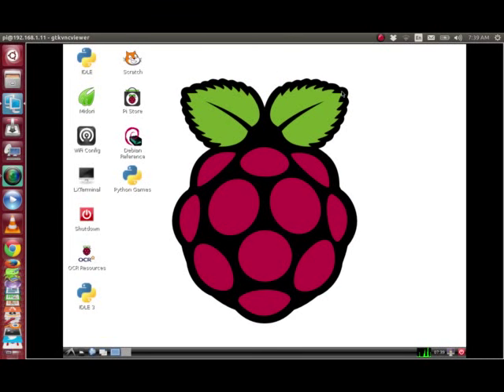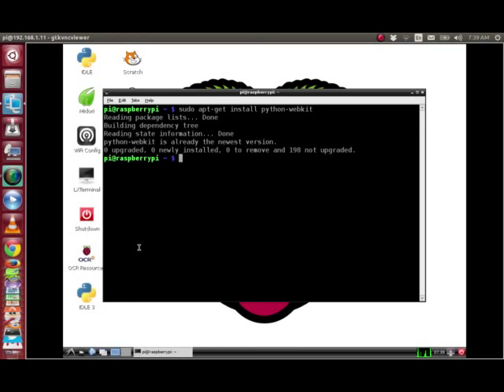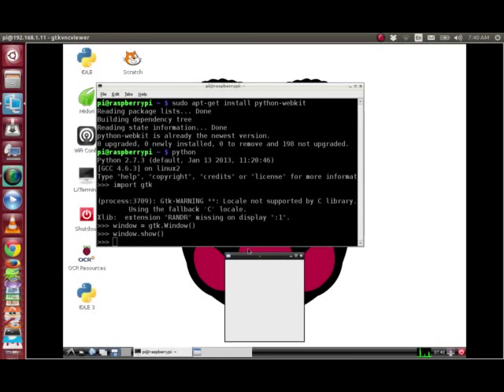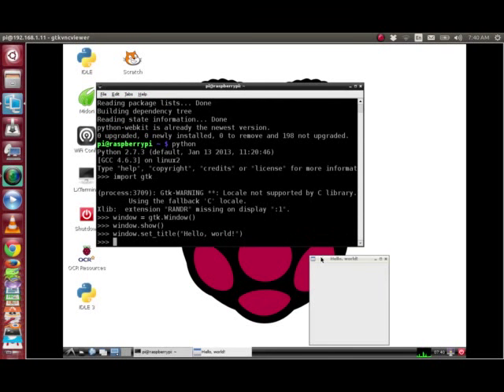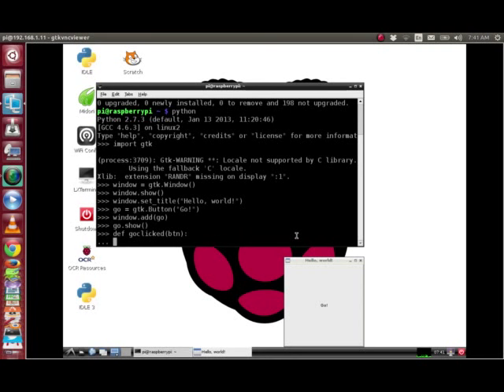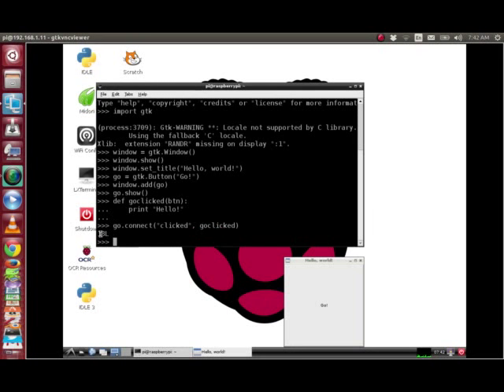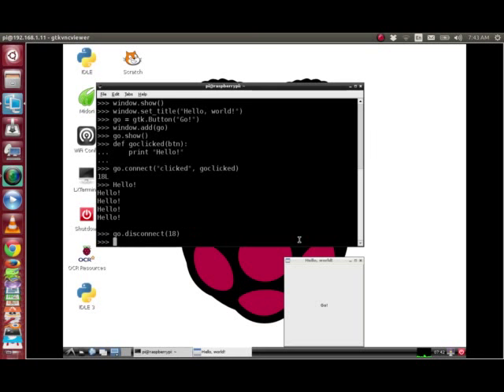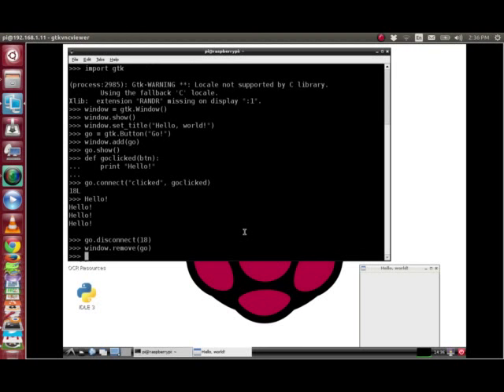How to build a Raspberry Pi web browser using Pyth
Sorry for my English and for speaking slow. It's hard.

This video will help you get started in Python, PyGTK and WebKit on your Raspberry Pi.

The codes used in this project is available as a runnable Python script